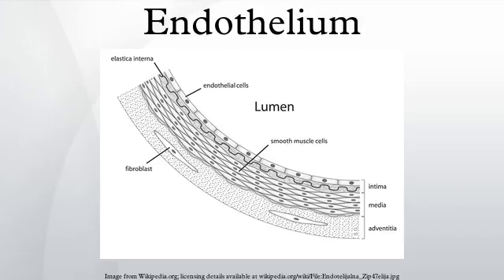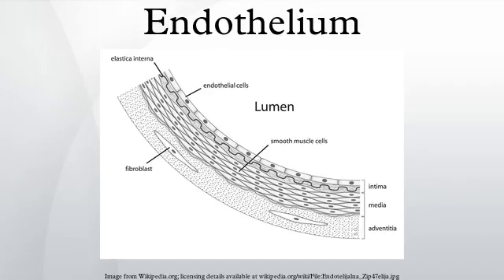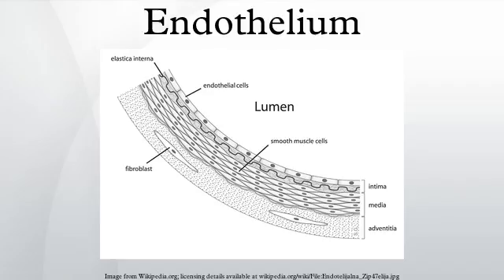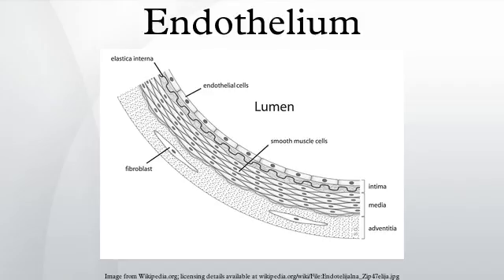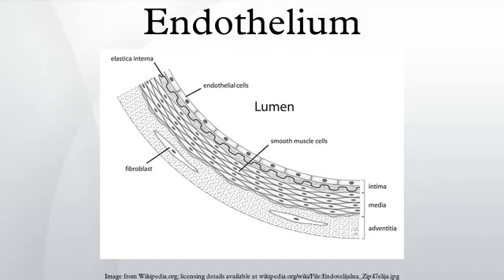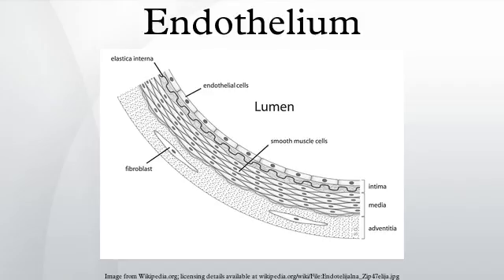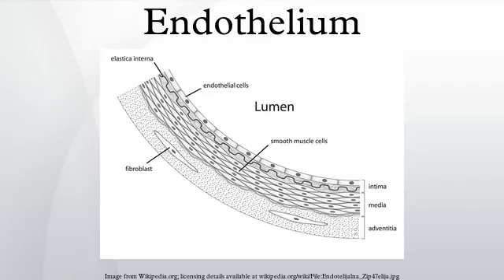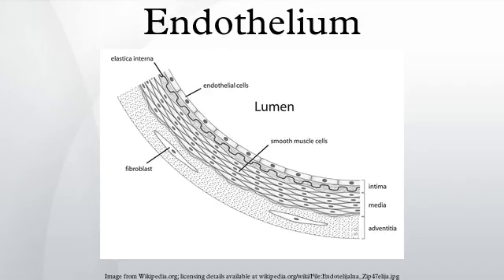Endothelium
The endothelium is the thin layer of cells that lines the interior surface of blood vessels and lymphatic vessels, forming an interface between circulating blood or lymph in the lumen and the rest of the vessel wall. The cells that form the endothelium are called endothelial cells. Endothelial cells in direct contact with blood are called vascular endothelial cells, whereas those in direct contact with lymph are known as lymphatic endothelial cells.
Vascular endothelial cells line the entire circulatory system, from the heart to the smallest capillaries. These cells have unique functions in vascular biology. These functions include fluid filtration, such as in the glomeruli of the kidney, blood vessel tone, hemostasis, neutrophil recruitment, and hormone trafficking. Endothelium of the interior surfaces of the heart chambers is called endocardium.